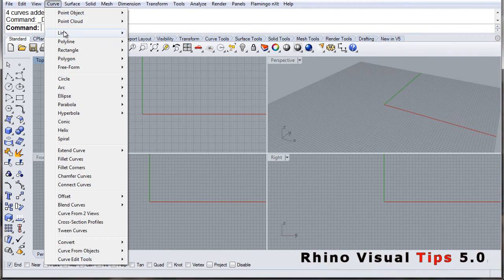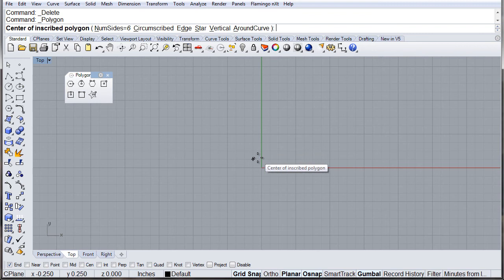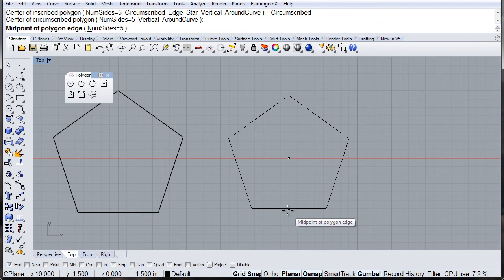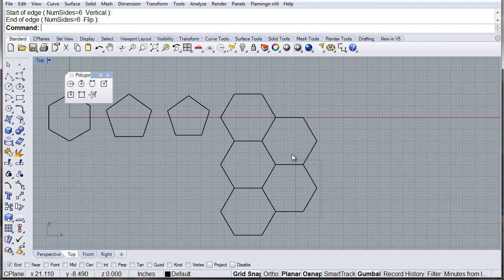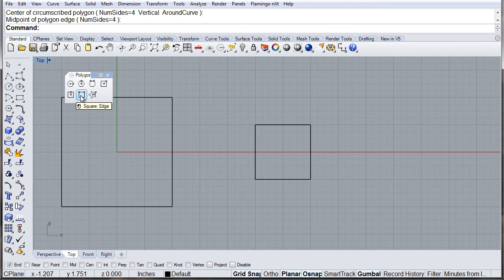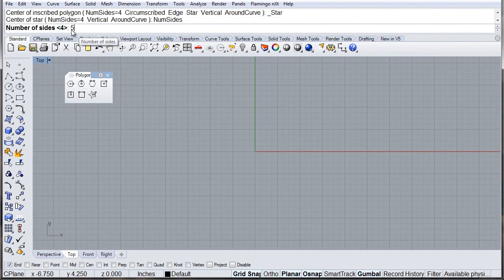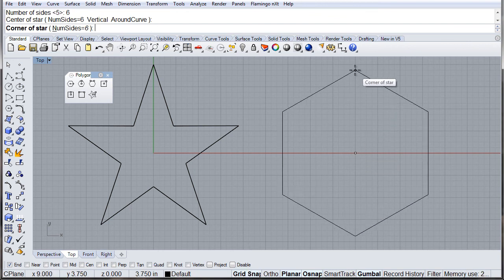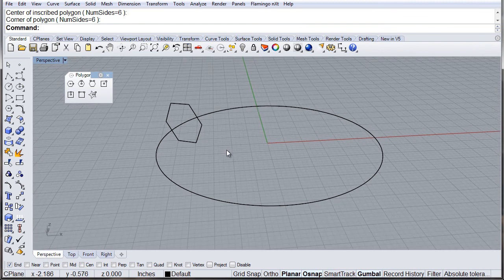03 06 Visual Tips 5: POLYGONS